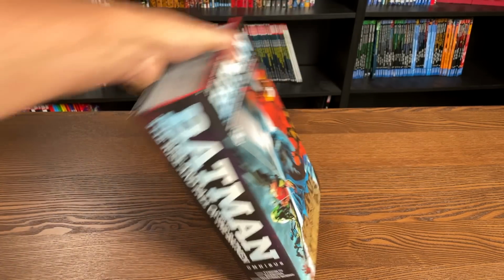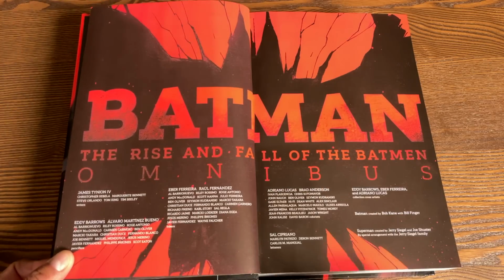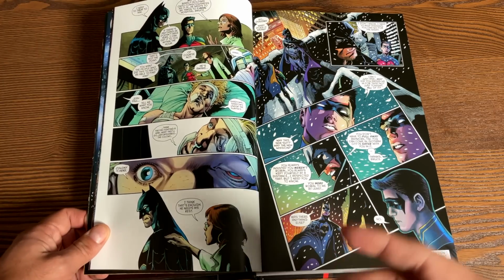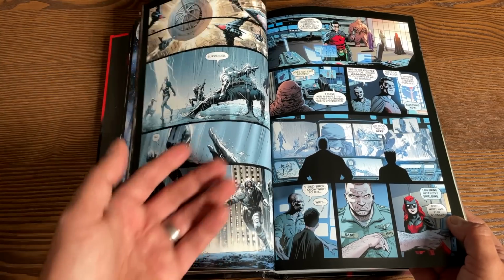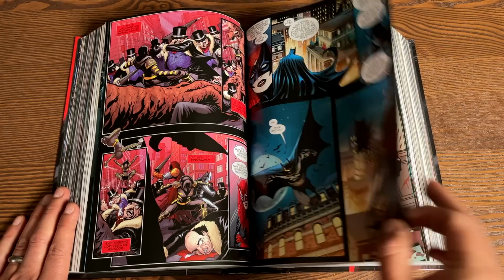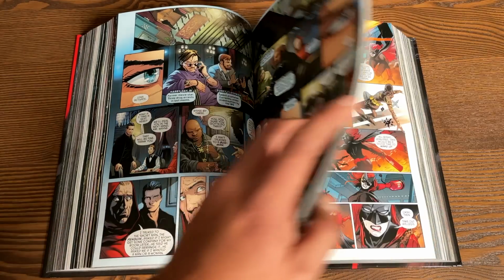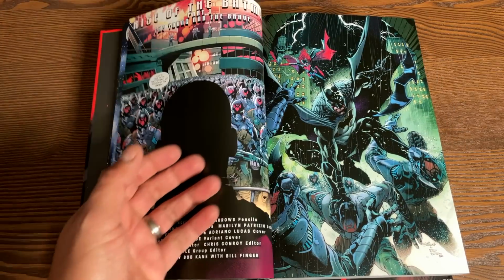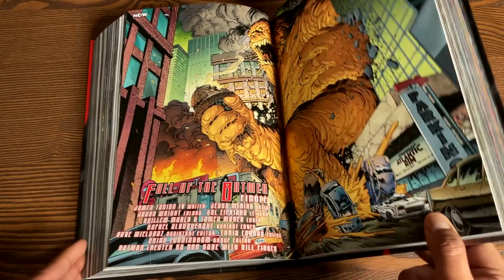Batman: The Rise and Fall of the Batmen Omnibus Overview!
Join the Uncanny Omar as he gives us an inside look at the Batman: The Rise and Fall of the Batmen Omnibus  from DC comics.